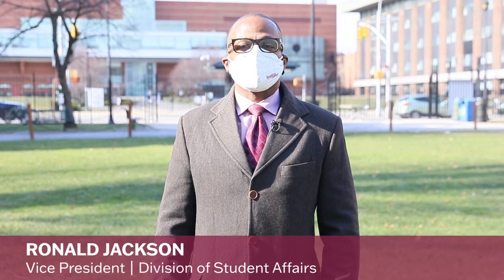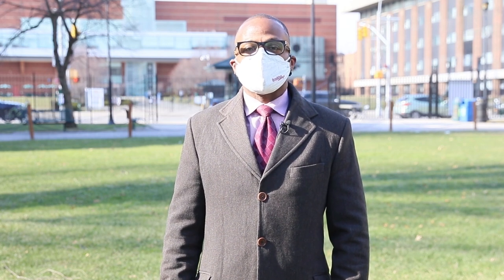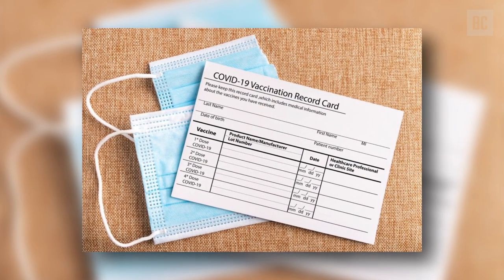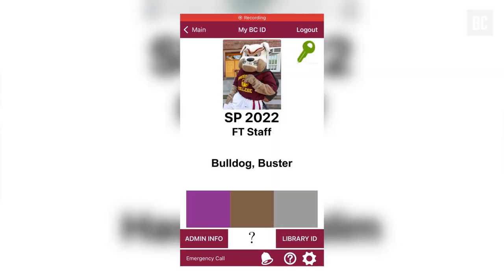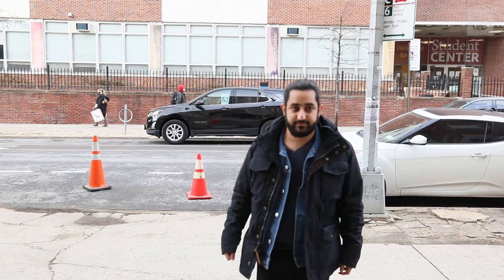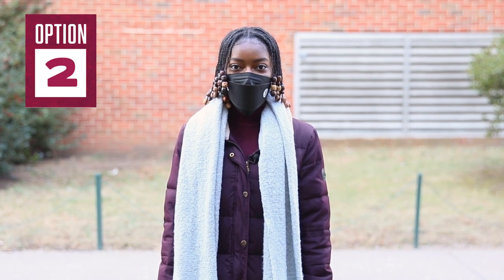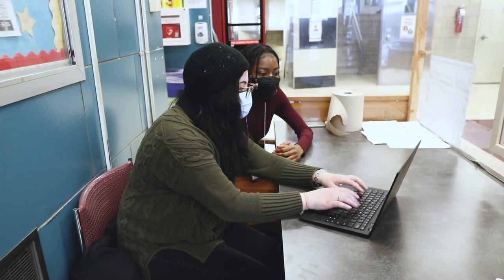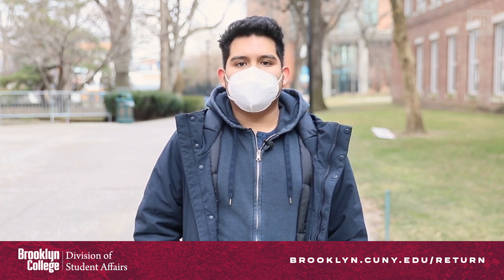Returning Safely Together: A Spring 2022 Welcome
Visit our Returning Safely Together homepage for the latest news and information.

Brooklyn College is an innovative liberal arts institution with a history of more than 90 years of academic excellence. With approximately 17,000 students enrolled in 120 undergraduate and graduate degree programs in the humanities, social, behavioral and natural sciences, education, business and the arts, the college is renowned for its rigorous academics, diverse student body, award-winning faculty, and highly affordable tuition.